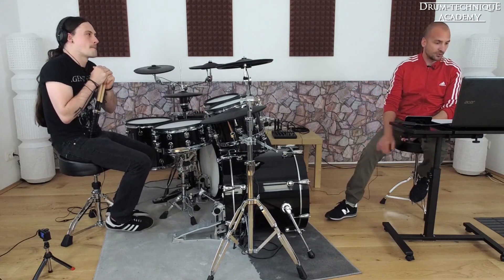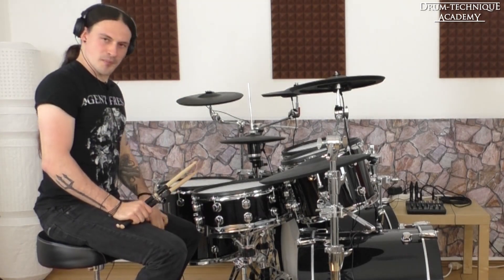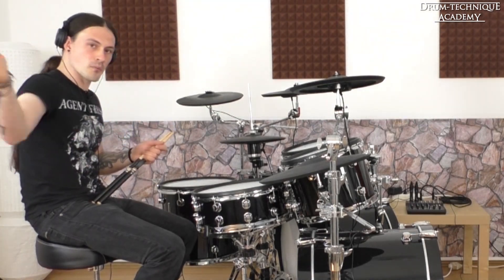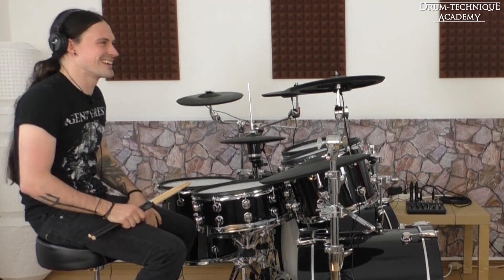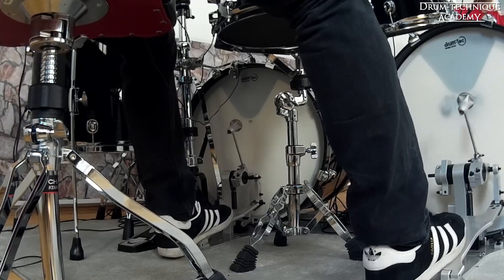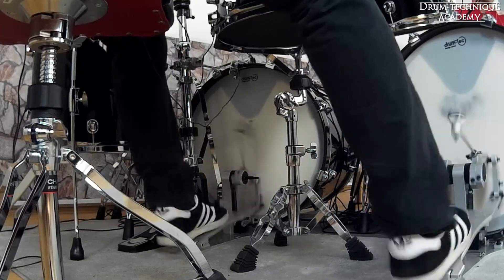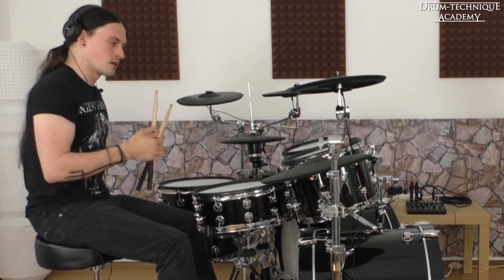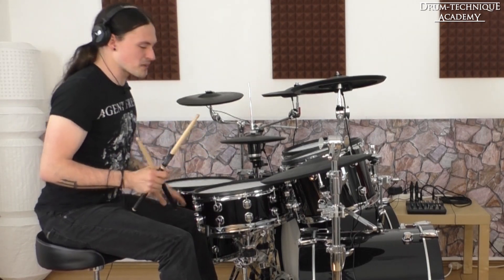Krimh - Double Bass above 200 BPM | Drum-Technique Academy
Here's an excerpt of Kerim "Krimh" Lechners Facebook Live Lesson about his Foot Technique.
to watch the full 60 minute in-depth tutorial.